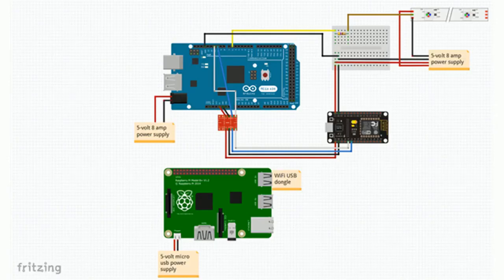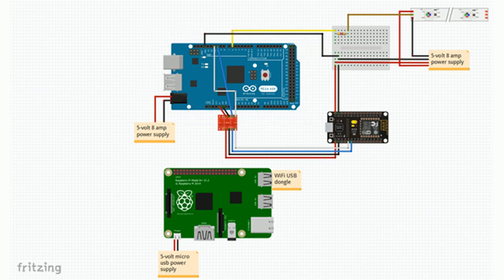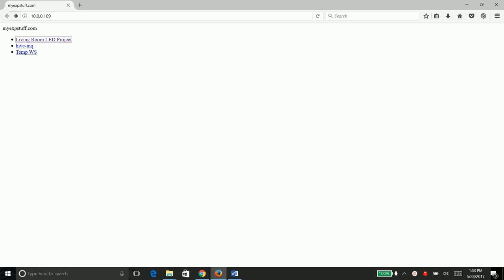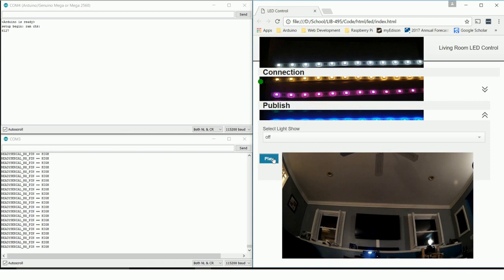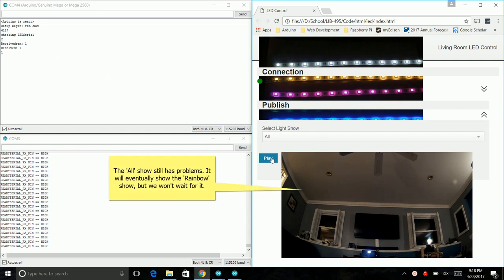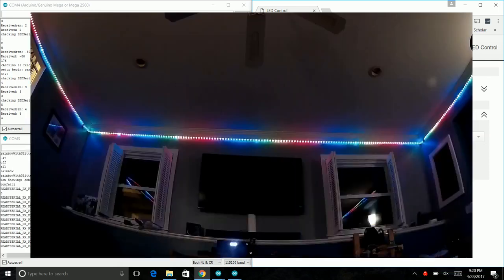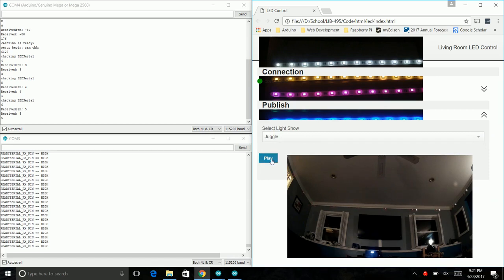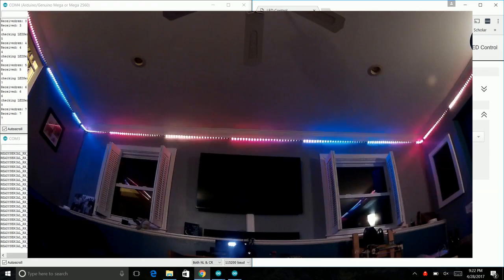Room LED Strip project using Arduino, Raspberry Pi, and ESP8266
Project I did in 2017 to create LED light show using Arduino and Raspberry Pi. An Arduino Mega drives the LEDs, an ESP8266 is wired to the Mega for WiFi, and a Raspberry Pi (I forget the version) to host a web interface to change the light show.